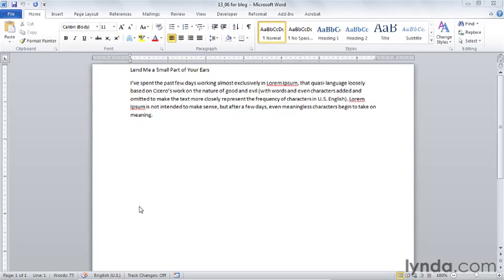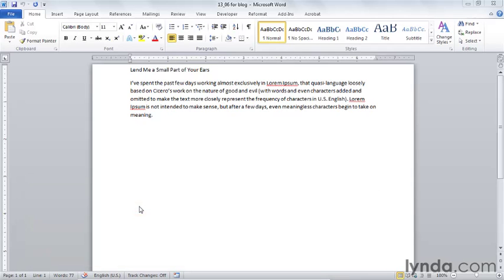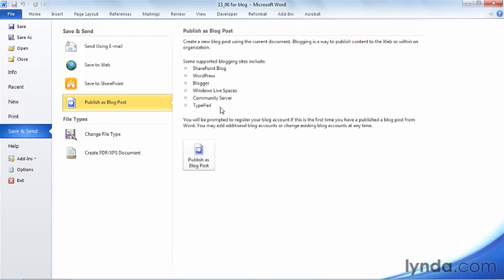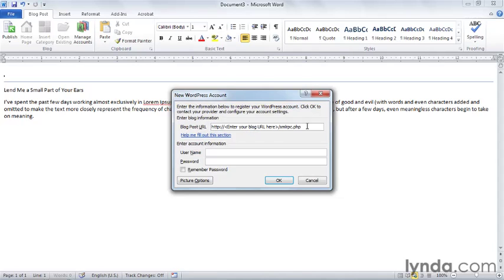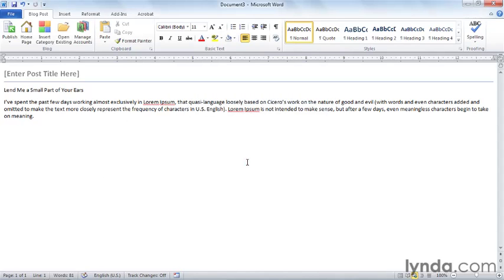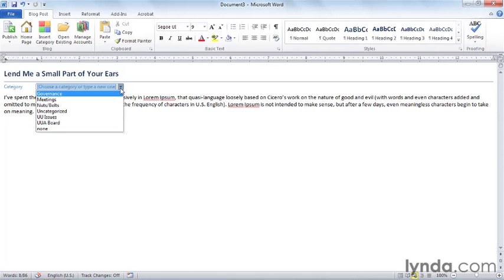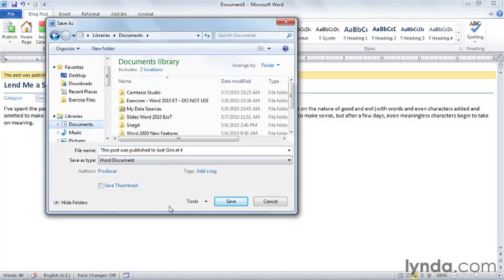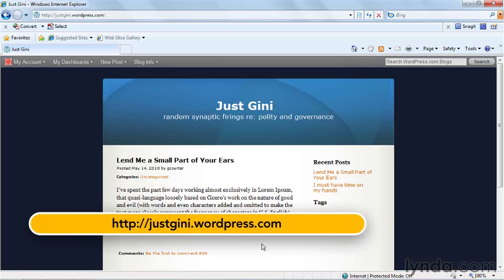1306 Blogging with a document